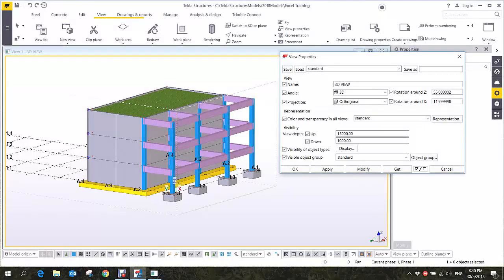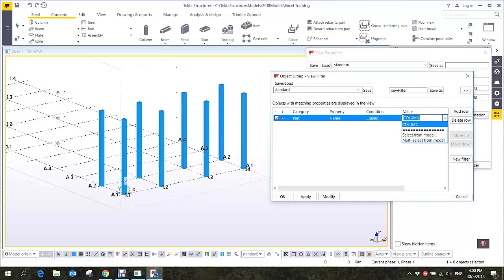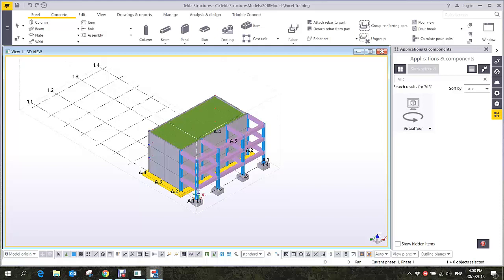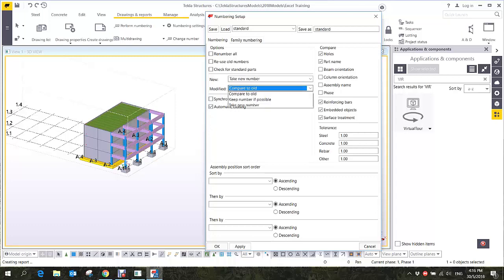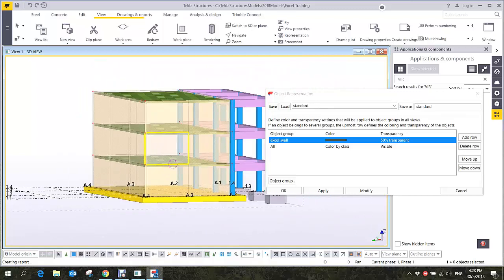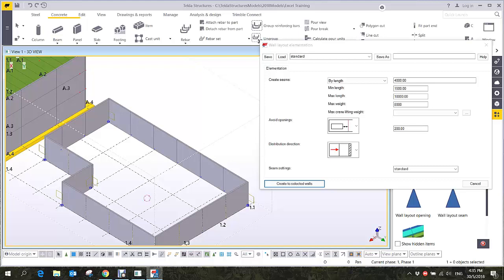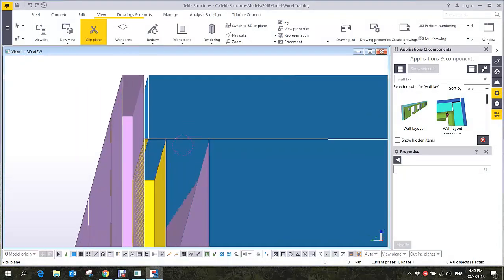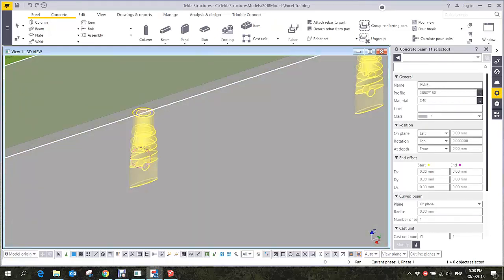Tekla Structures Basic Training (Day 1 PM) (Part Two)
This video shows how to start using Tekla Structures. This is an actual training session . 2b of 8 Videos (because of the video was too long i cut it into 2 parts)

Topic includes:
How to use walk through
How to apply view filter
How to apply selection filter
How to create report
How to use object representation
How to use wall and floor layout tools
How to import Sketchup as item